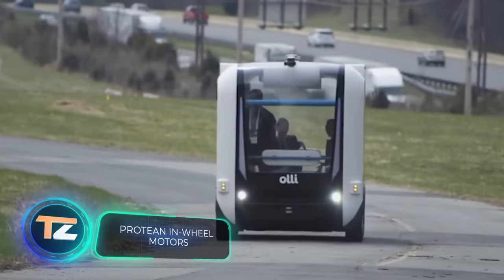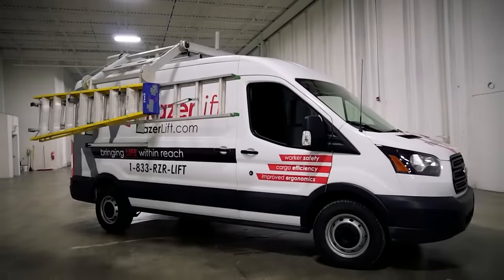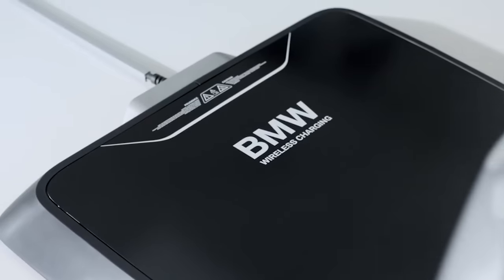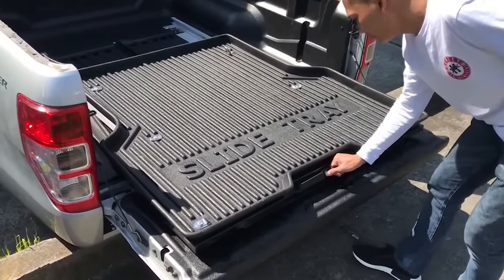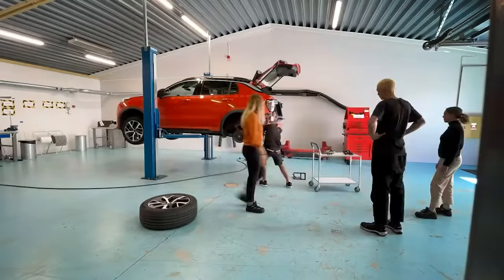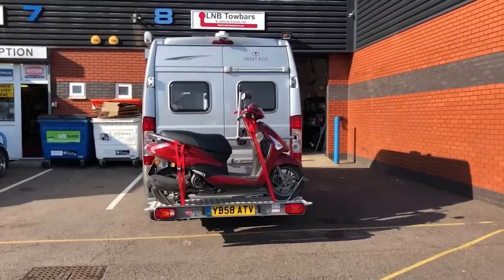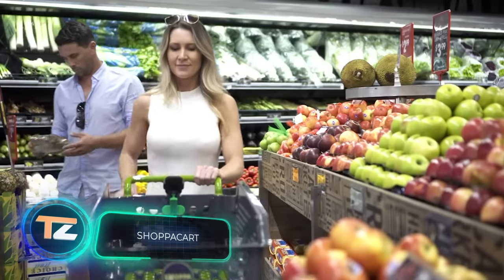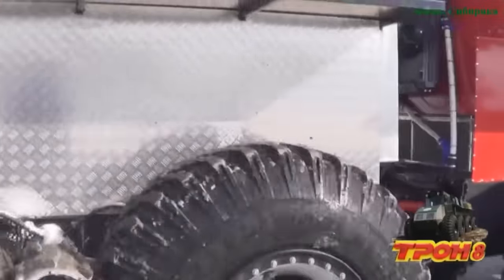INCREDIBLE INVENTIONS FOR CARS THAT YOU SHOULD SEE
00:00 - Protean In-Wheel Motors
01:14 - RazerLift
02:15 - Truck Mate
03:16 - BMW’s Wireless Electric Car Charging System
04:23 - Uniute Slide Tray
05:20 - TopLift
06:12 - The Tire Collective
07:15 - RHINO HITCH
08:05 - Socorro A500
09:00 - Hitchlift
09:49 - Shoppacart
10:52 - Robson drive system